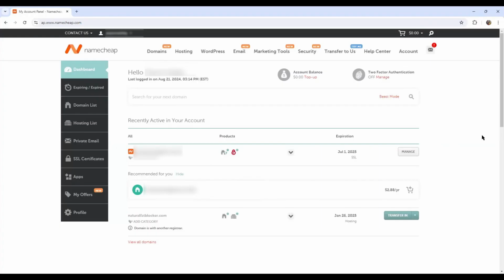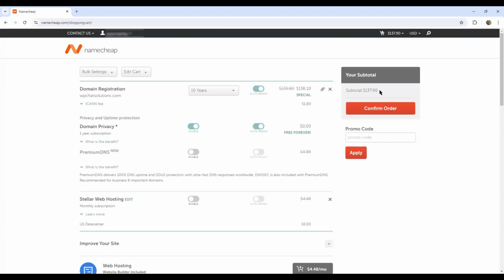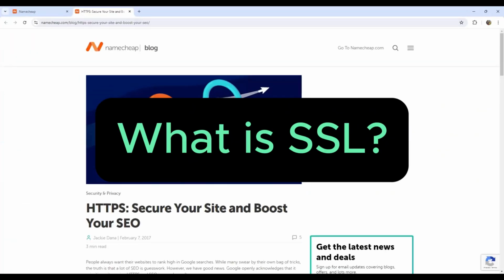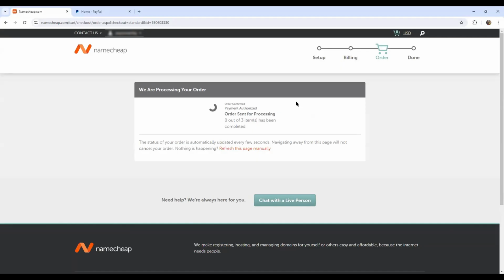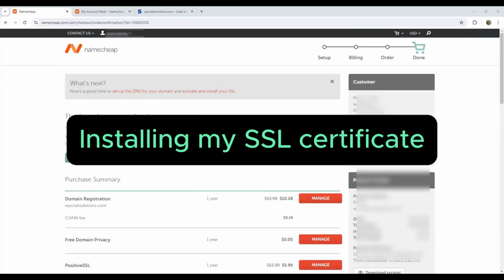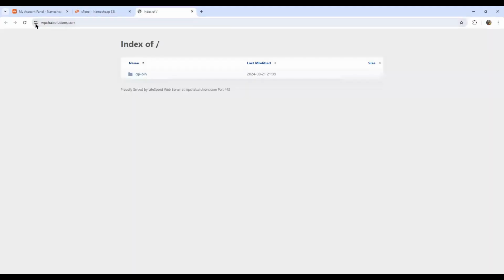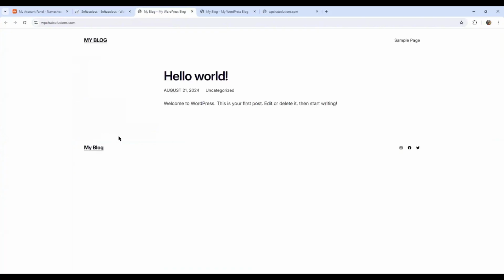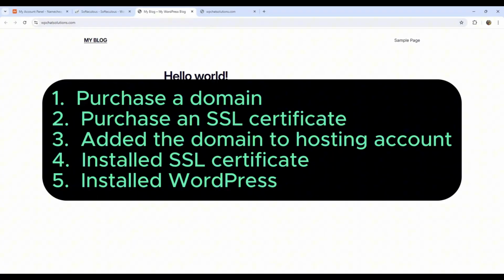How To Install Wordpress On Namecheap Step by Step (2025)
Learn how to install WordPress on Namecheap step by step in this easy tutorial. Get your website up and running in no time with Namecheap hosting and WordPress!

In this video, I'll show you how to install WordPress on Namecheap from scratch, using a brand-new domain. Whether you're looking to build a website with Namecheap or want to learn how to buy a domain and hosting from Namecheap, this step-by-step guide is perfect for you.

We'll start by creating a new domain on Namecheap and securing it with an SSL certificate. I'll walk you through the process of how to buy a domain from Namecheap and ensure it's protected with SSL. Then, I'll show you how to add this domain to your hosting account, using Namecheap's Stellar Shared Hosting. This service provides a budget-friendly way to get your website online, making it an ideal choice for small sites.

Next, we'll move on to activating the SSL certificate, ensuring your domain is secure and ready for visitors. I'll also demonstrate how to use Namecheap’s cPanel to manage your hosting settings and install WordPress.

By the end of this tutorial, you'll have WordPress installed and your website live, all set up and ready for customization.

This video will guide you through every step, from purchasing your domain to seeing your WordPress site go live.

If you've been wondering how to build a website with Namecheap or need a detailed tutorial on how to buy a domain and hosting from Namecheap, this video covers everything you need to know.

Whether you're a beginner or looking to refine your skills, this guide will help you navigate the process of getting your WordPress website up and running quickly and efficiently.

Get ready to launch your WordPress site with Namecheap in just a few simple steps!